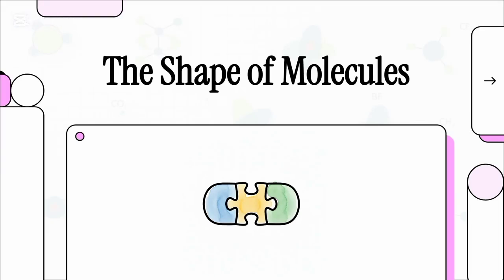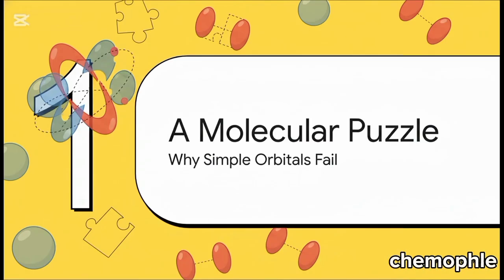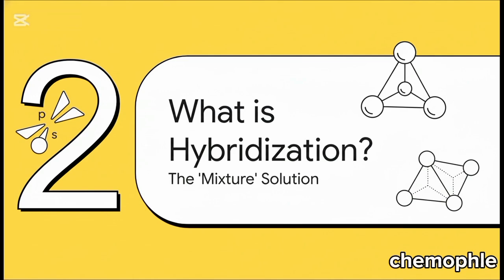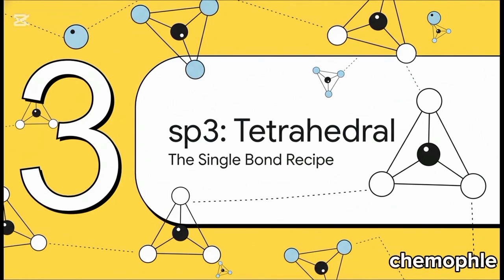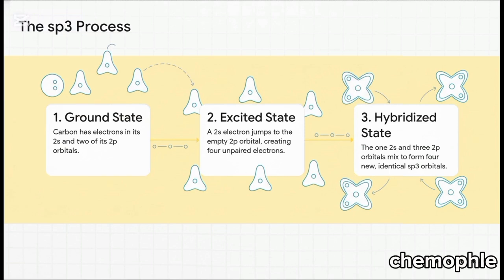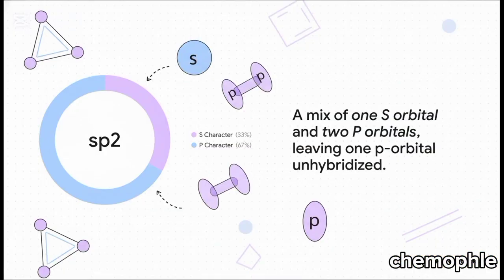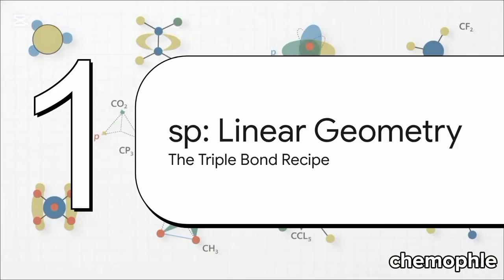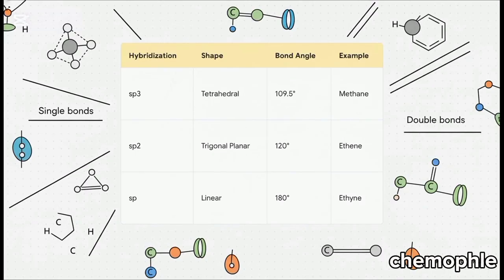Hybridization for Beginners | sp, sp², sp³ with Examples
Hybridization made easy for chemistry students.
In this video, you will learn:
✔ What is hybridization
✔ sp, sp², sp³ explained
✔ Shapes and examples

Perfect for:
• FSC / ICS students
• Entry test preparation
• Chemistry beginners